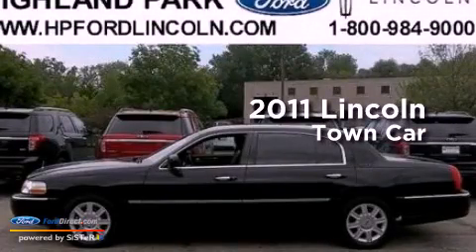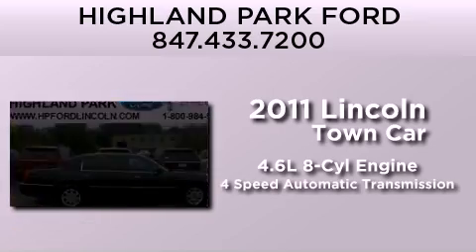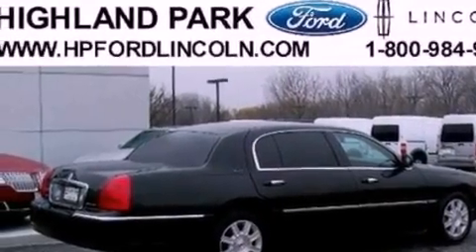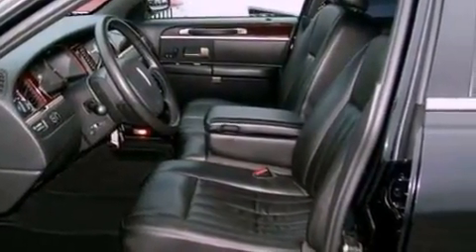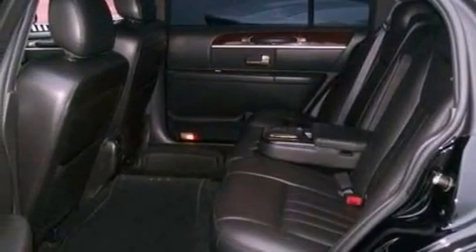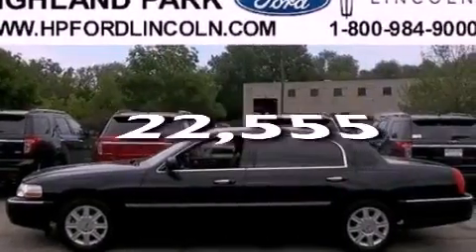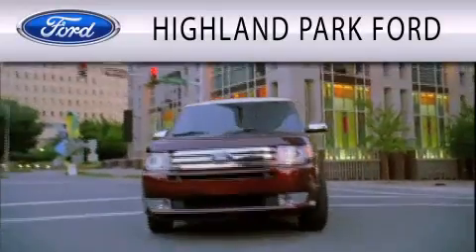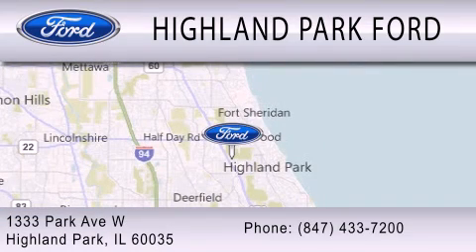Pre-Owned 2011 LINCOLN TOWN CAR Highland Park IL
Year : 2011
 Make : LINCOLN
 Model : TOWN CAR
 Engine : 4.6L V8 16V MPFI SOHC FLEXIBLE FUEL
 Trans . : 4-SPEED AUTOMATIC
 Exterior : BLACK
 Miles : 22,555
 Interior : BLACK
 Stock : 34467